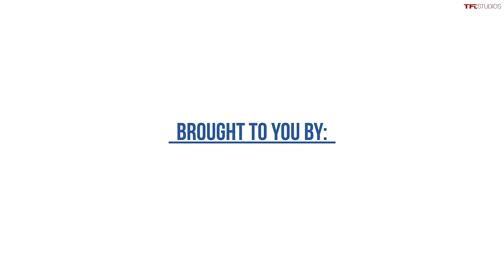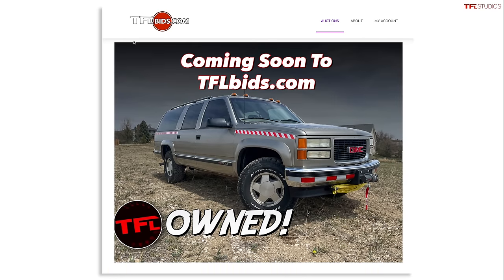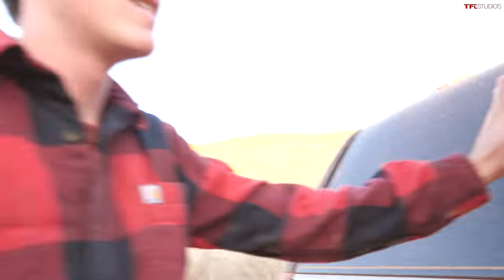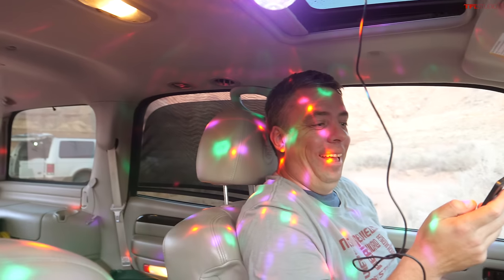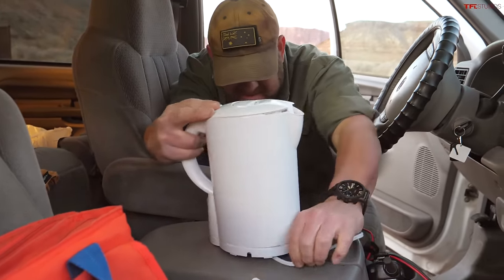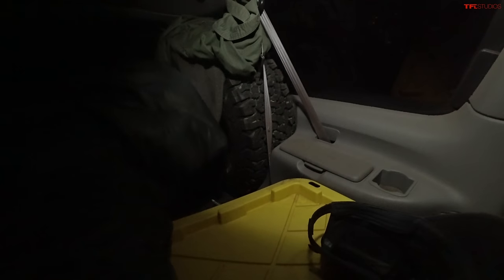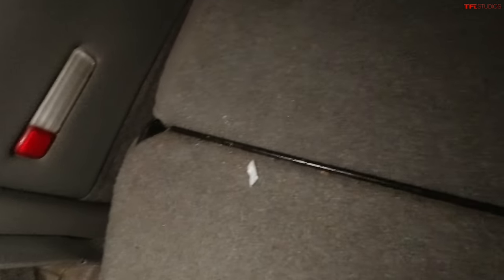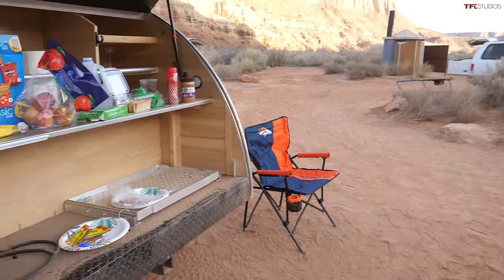Suburban vs Excursion vs Escalade - And The BEST Cheap Off-Roader Is… Go Big Season Finale!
GMC Suburban vs Ford Excursion vs Cadillac Escalade - We Surprise Ourselves When We Pick the Best Budget Overland SUV - Go Big Season Finale!